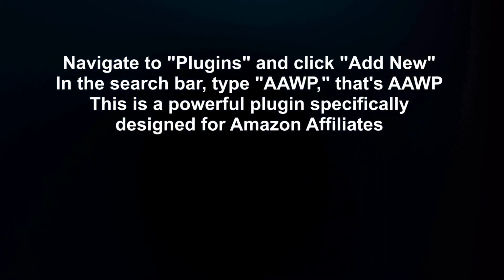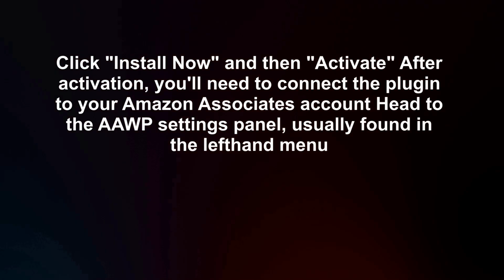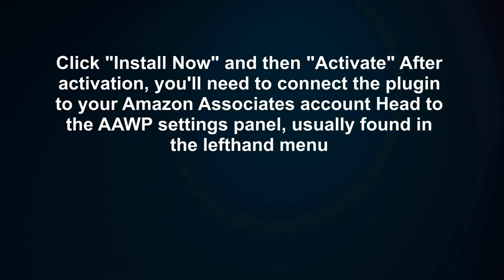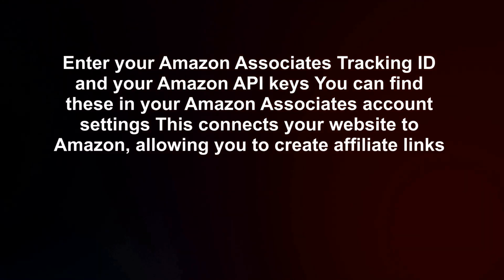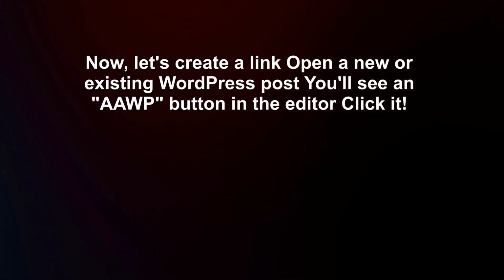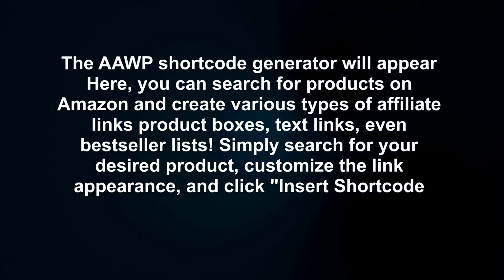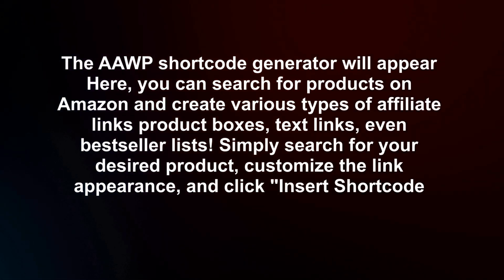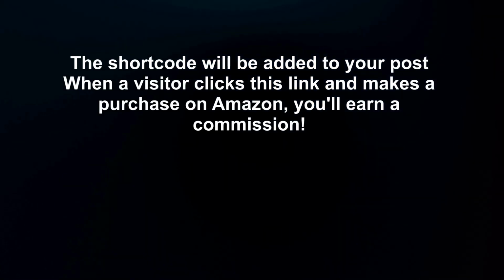Add Amazon Affiliate Links To Your Wordpress Website - UPDATED!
Add Amazon Affiliate Links To Your Wordpress Website provides a step-by-step guide on integrating Amazon Affiliate links into your WordPress website, covering plugin installation, link creation, and optimization tips. Monetize your website content and earn commissions with ease.

00:00 Intro
00:11 Install AAWP Plugin
00:27 Connect to Amazon Associates
00:43 Create Amazon Affiliate Link